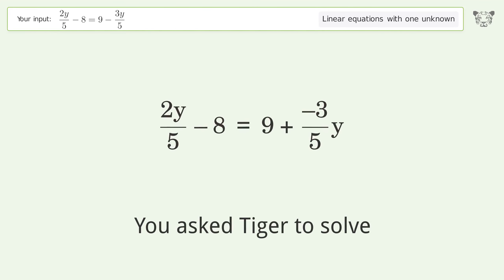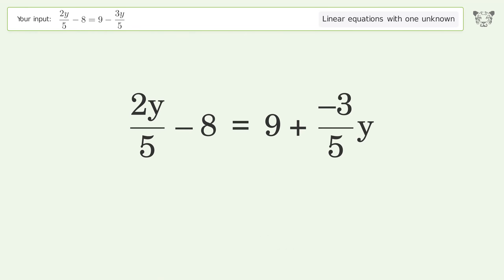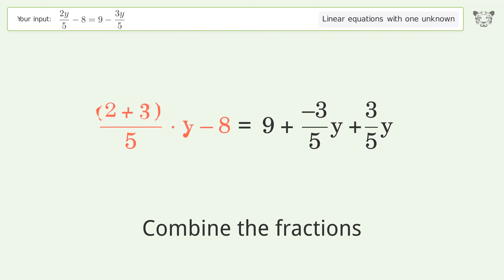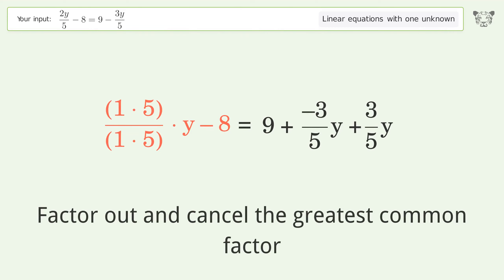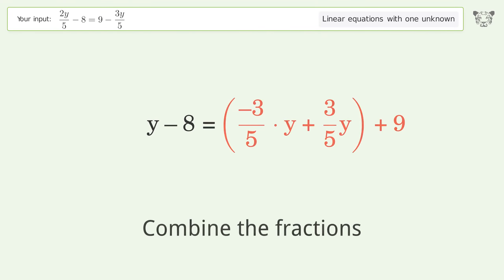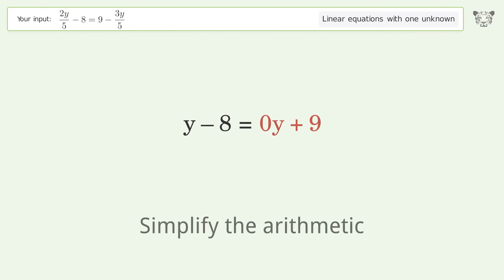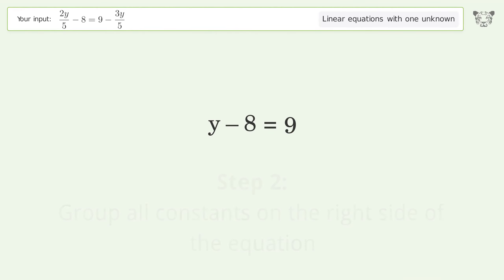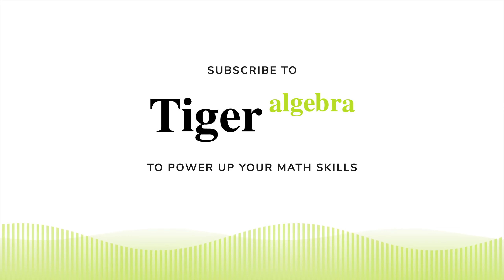Solve (2y)/5-8=9-(3y)/5: Linear Equation Video Solution | Tiger Algebra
Struggling with (2y)/5-8=9-(3y)/5? Watch our step-by-step video on Tiger Algebra to master this linear equation effortlessly.